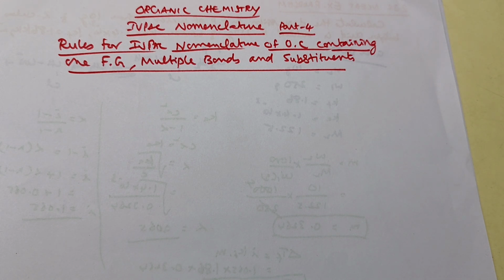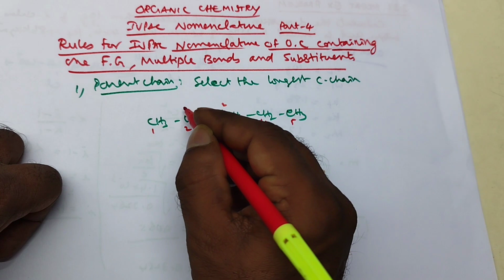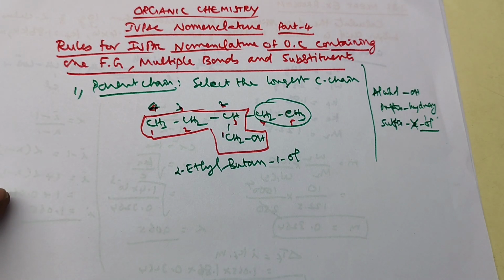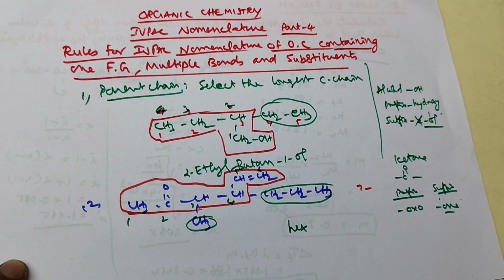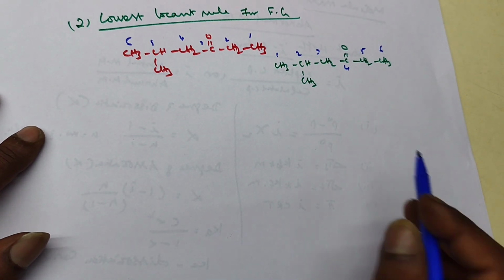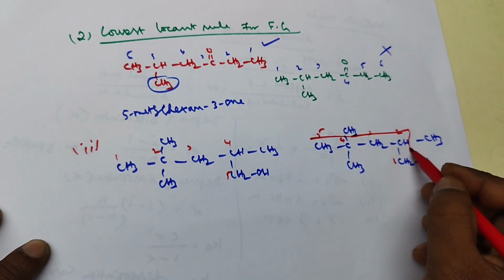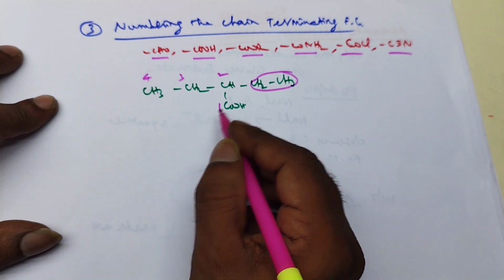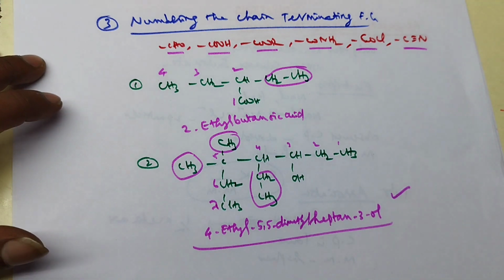IUPAC NOMENCLATURE Part 4 /Organic chemistry part 4